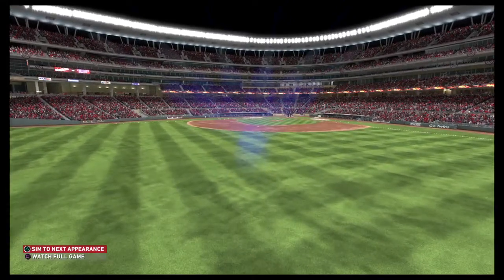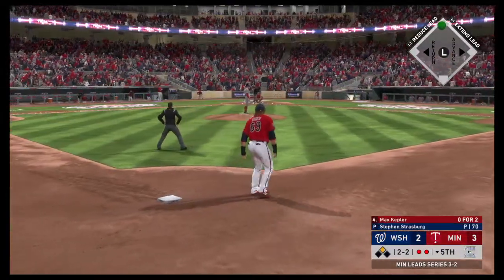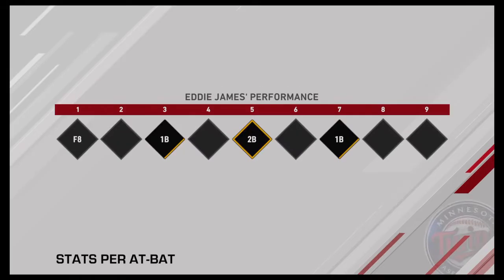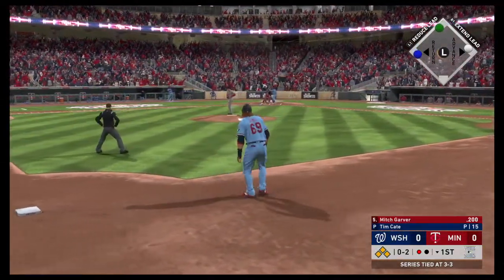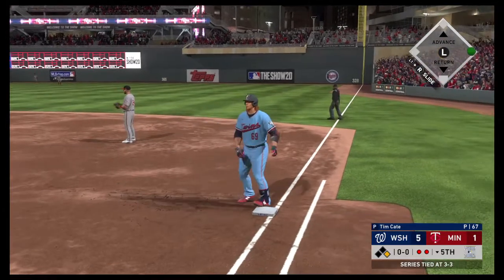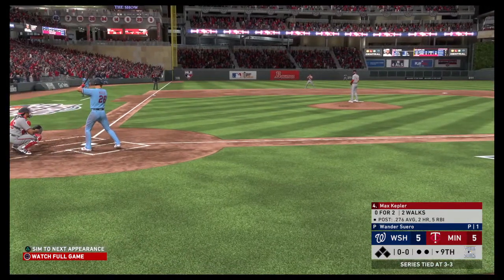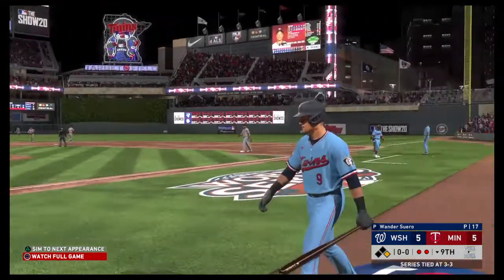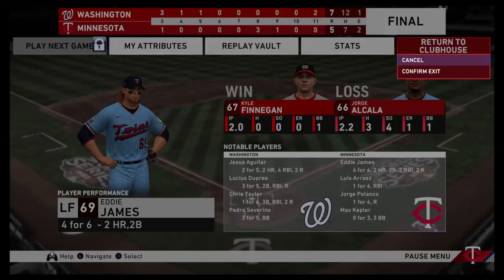2023 World Series Vs Washington Nationals Best of 7 {0-2} [3-4]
7-10 2 Homers 4 RBIS 3 Singles 2 Doubles

Series Totals 15-32 6 Homers 10 RBIS 5 Singles 4 Doubles